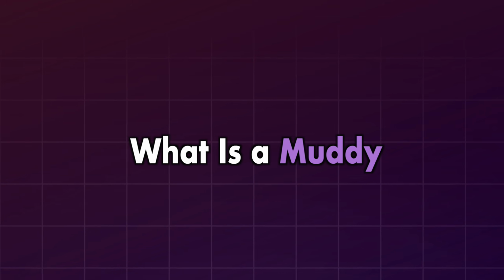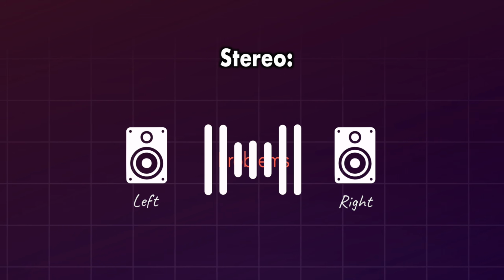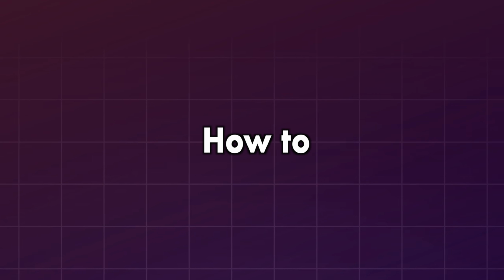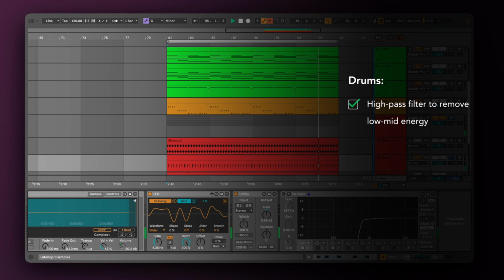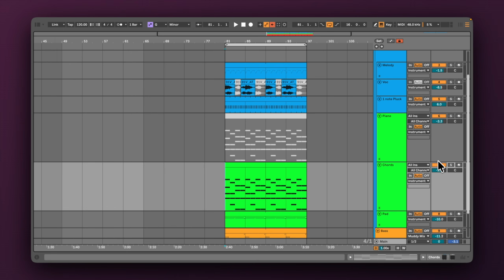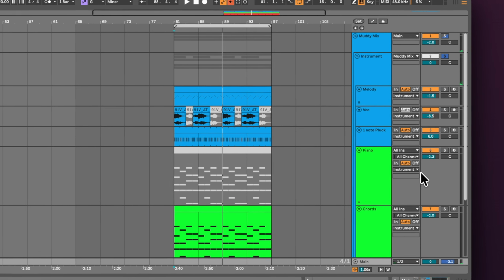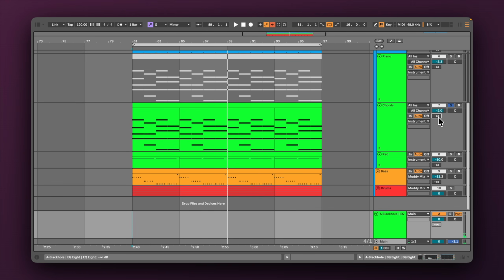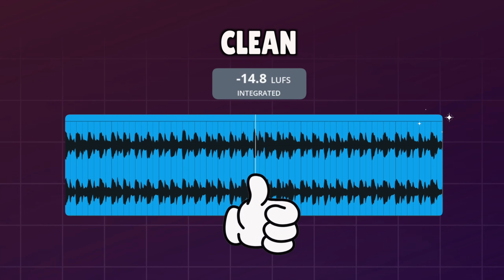How To Fix A Muddy Mix